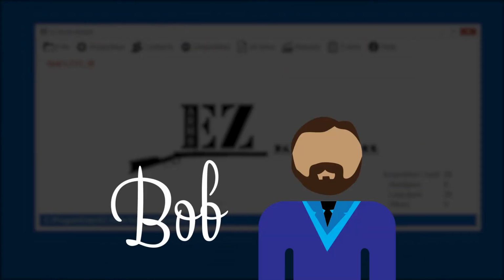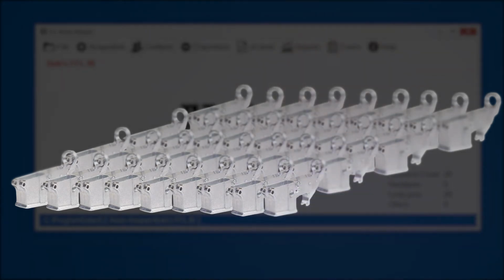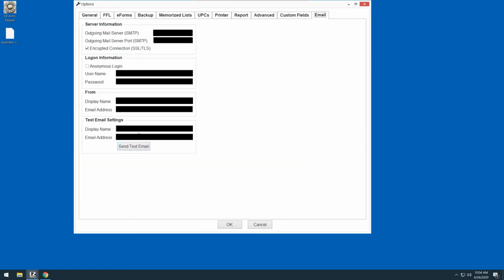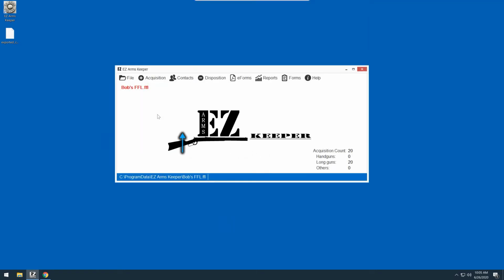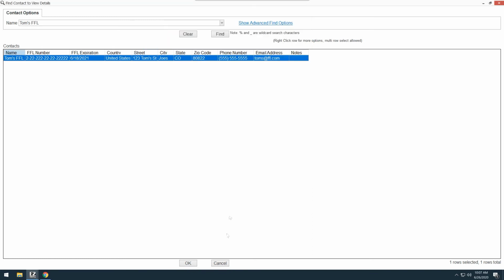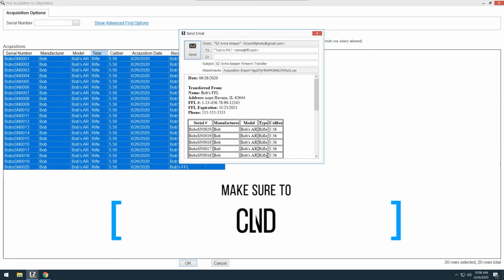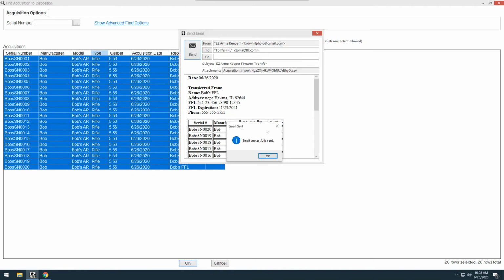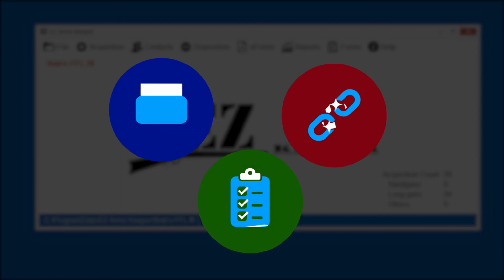Emailing FFL Contacts from EZ Arms Keeper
This is Bob.  Bob is transferring an AR to Tom’s FFL in order to have Tom paint the AR.  Fortunately, both use EZ Arms Keeper.  Before Bob starts the transfer, he makes sure that his email settings are correct and working.  He goes to File – Options – Email.  He clicks the Send Test Email button and checks his email to make sure it went through, which it did.  Bob then goes to Contact – Find Contact, and searches for Tom’s contact.  He right clicks on Tom’s contact file and clicks edit contact.  He then checks the “Send Firearm Transfer Email to Contact” box.  Bob then continues to do the regular transfer to Tom, and knows that when he clicks OK, Tom will be getting an email with the details of the transfer.

EZ Arms Keeper is an FFL firearm tracking software which will help you with your acquisitions and dispositions as well as your 4473s.  EZ Arms Keeper is an ATF compliant software kept compliant to ATF changes via automatic updates.  Instead of spending all of your time managing paper 4473s and paper bound books EZ Arms Keeper will save your business considerable time by eliminating time consuming errors, making your ATF audits a breeze!  We have extensive customer support making any issues you may have, something of the past.
We offer different licencing methods so that you can do what is best for your business.
to download your free 30 day trial today!